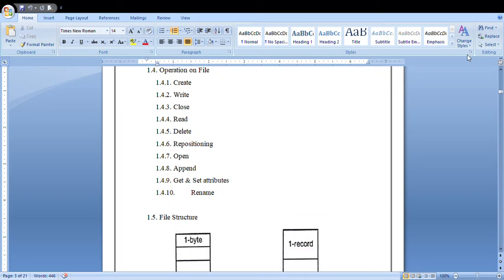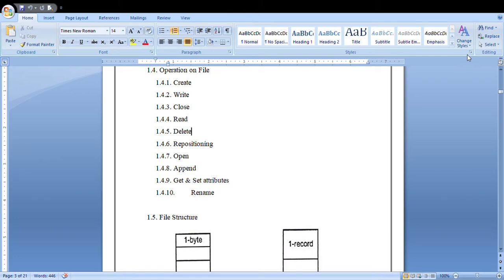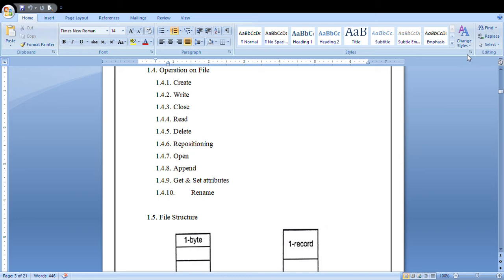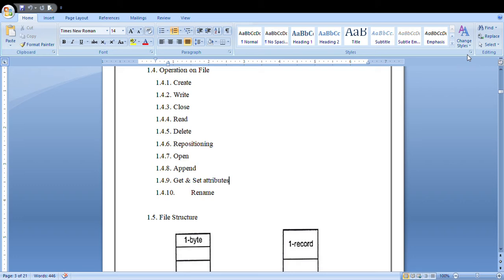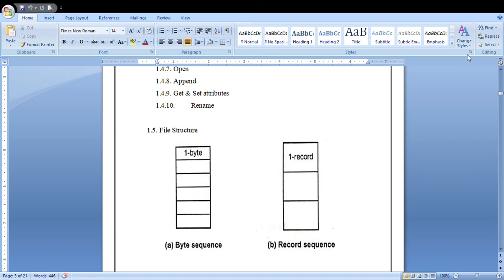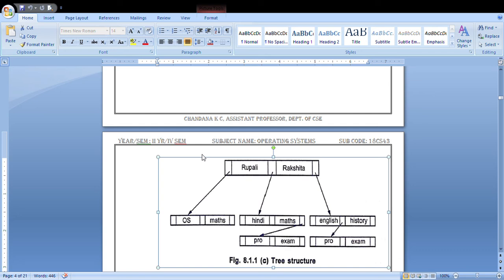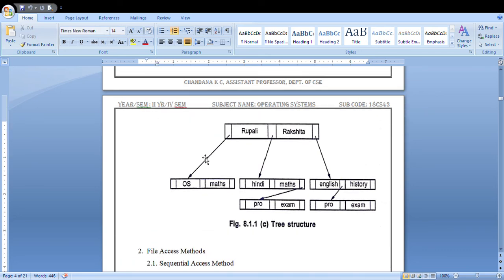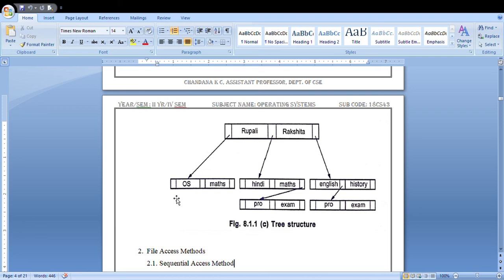3rd Module 4 Chapter 2 Operation on File & File Structure